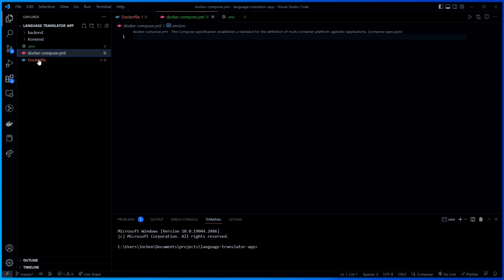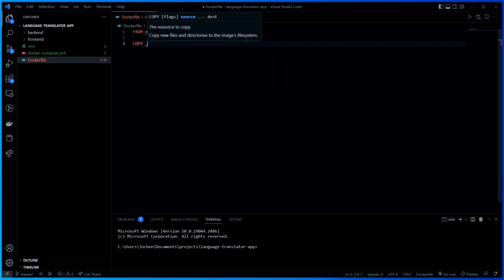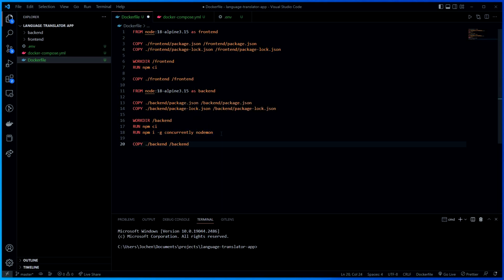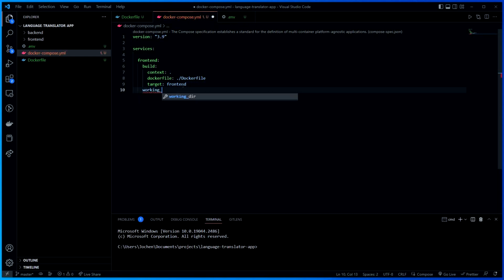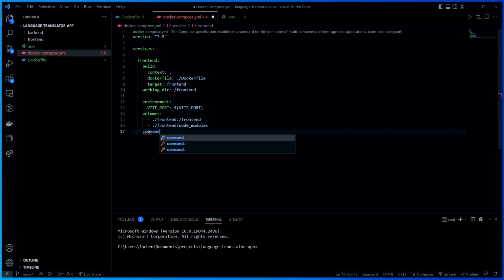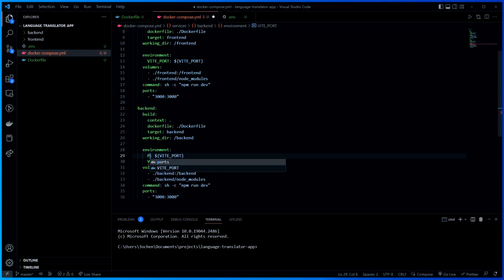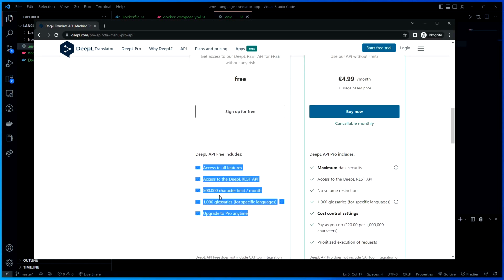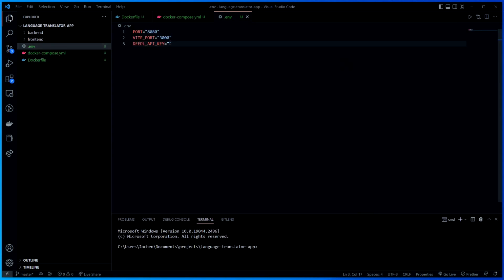Build a Full Stack Translation Web App Using React JS, ExpressJS, TypeScript (Part 1)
In this video series, you will learn how to program a full-stack application consisting of a React JS frontend and an Express JS backend, as well as how to set up Docker and docker-compose. We will be using the DeepL API that's freely available for this. The code will be written in TypeScript.

Amongst others, you will learn how to write your own Dockerfiles, and how to utilize the Caching functionality of Docker Builds. You will also learn how to set up a development environment that allows you to code without worrying about what machine (environment) you're running your application on. In addition, we will set up hot reloading, ensuring that our application automatically reloads and shows the newest content/code while making changes to the application code.

This first part will be setting up the Dockerfile, Docker-Compose, and env variables, as well as getting the DeepL API Key we will need later on.

In the video, we're using VSCode to program the application. Any IDE will work, but it's easier to follow using VSCode.

00:00 - Intro
00:50 - setup Dockerfile
02:16 - setup Docker-Compose
04:43 - setup ENV
05:00 - get API Key